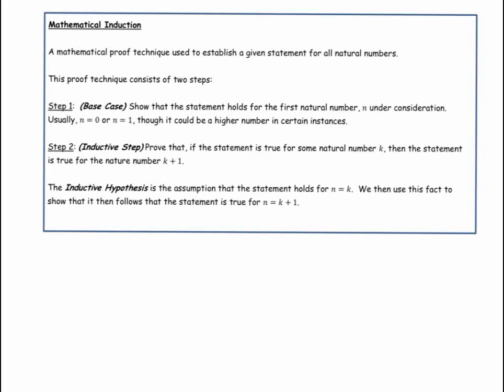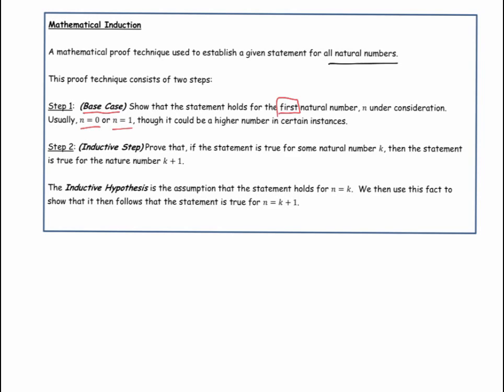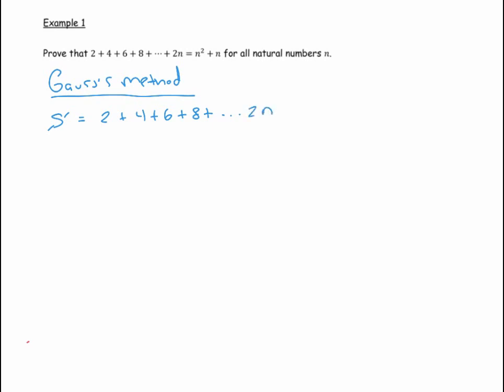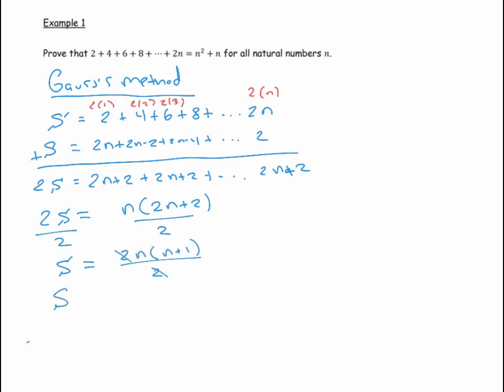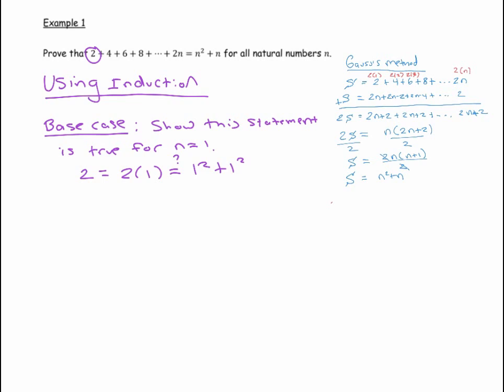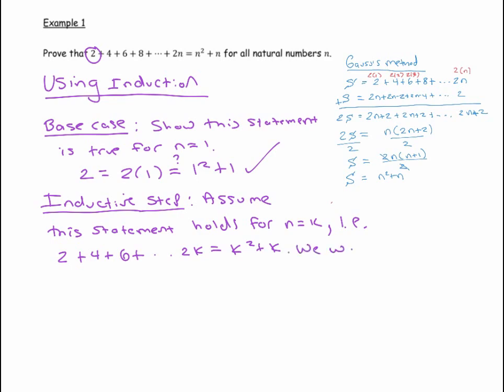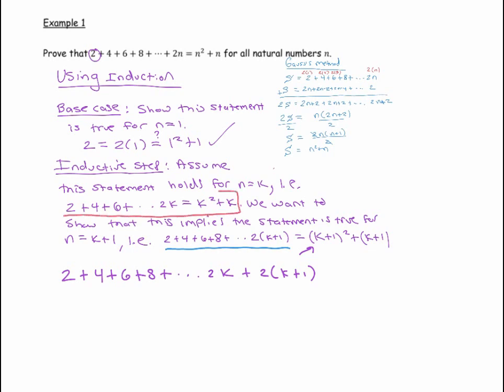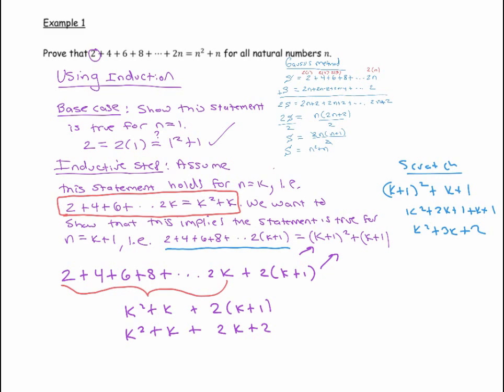Intro to Mathematical Induction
An introductory video to mathematical induction